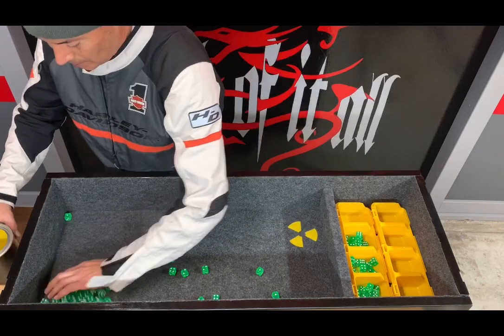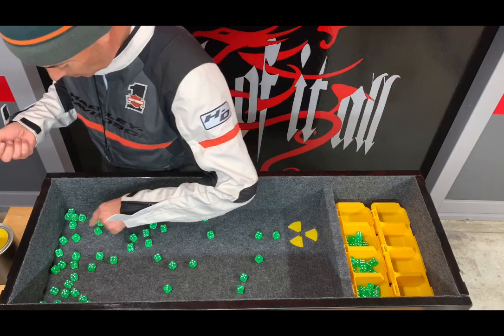Physics 1200- Radioactivity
Lab coursework